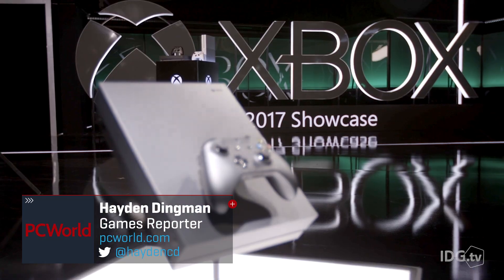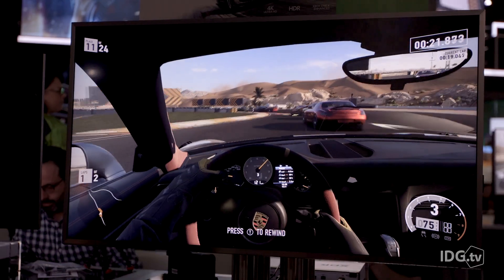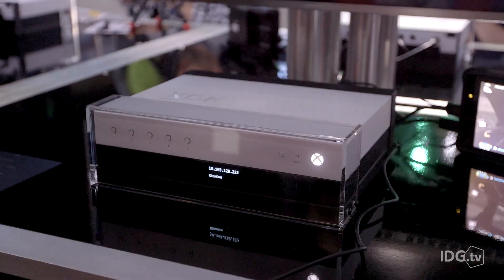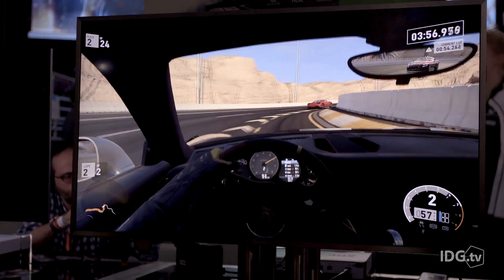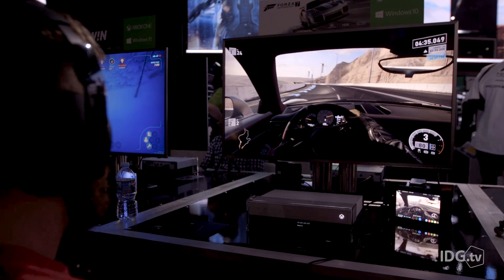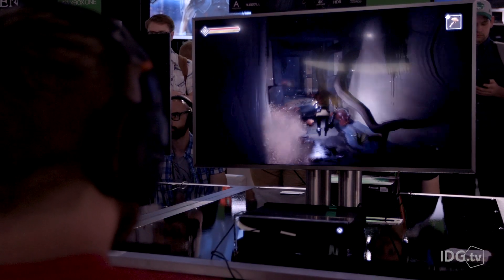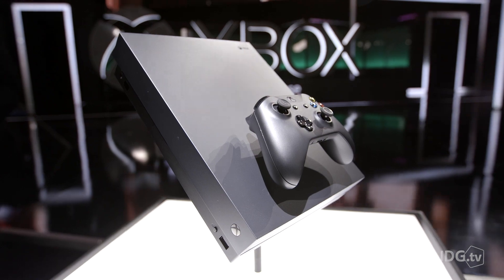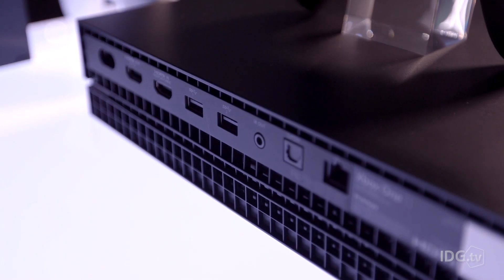Do the Xbox One X games look as good as PC games? Hands-on with the Xbox One X | E3 2017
Hayden tries out Microsoft's Xbox One X during the showcase event. Do the games look like PC games? Does it really run at 4k 60fps? Could it replace your pc? Is he good at Forza 7? Watch to find out!